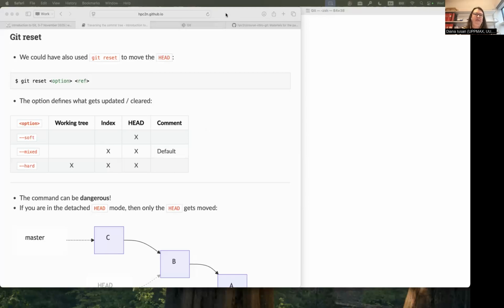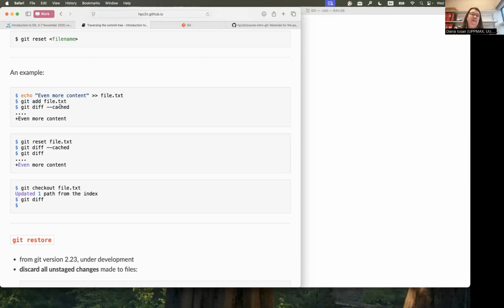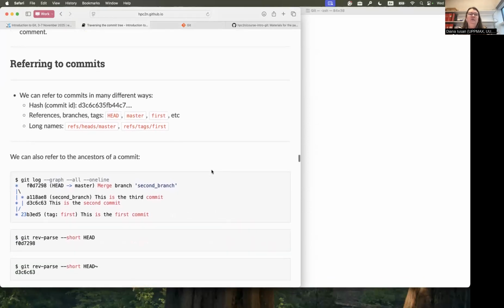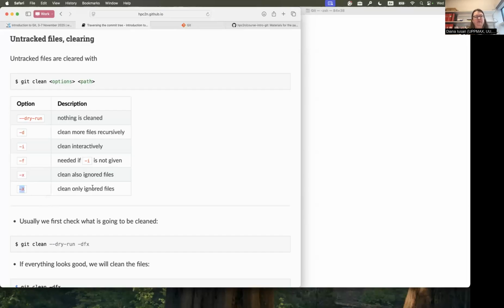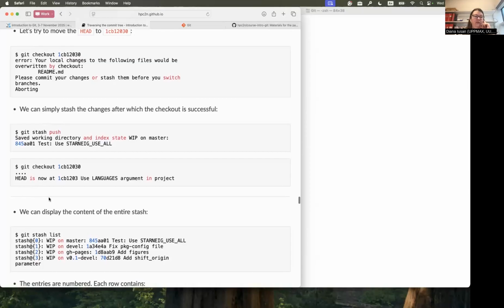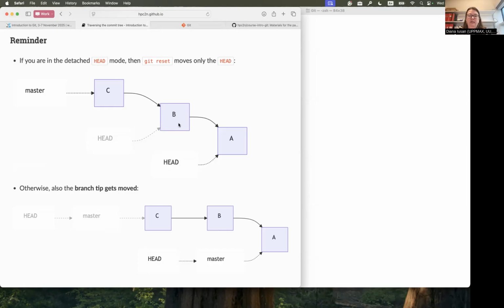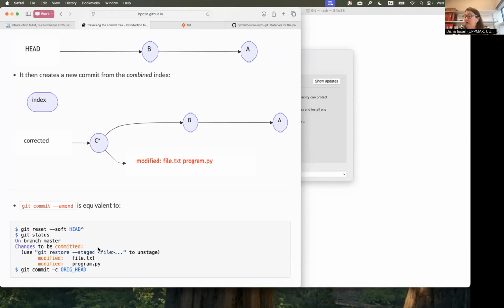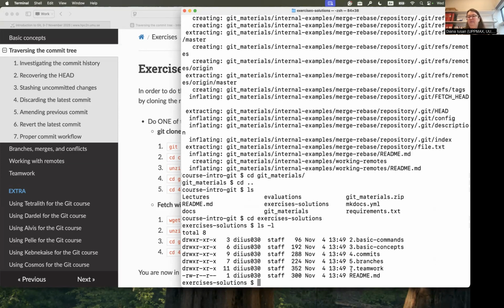Lecture 4.2: Traversing the Git commit tree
Fourth lecture of the course, part 2. Also first lecture from day 3 of the "Introduction to Git" course which was given on 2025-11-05 by NAISS, by trainers from HPC2N and UPPMAX. This is from day 3.

This presentation is about traversing the Git commit tree. Moving to older/newer commits, etc.